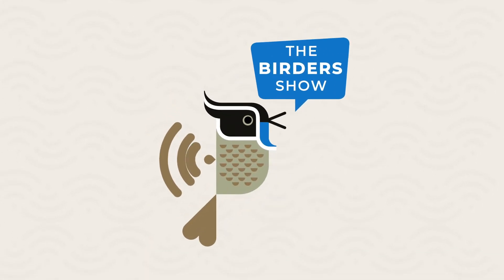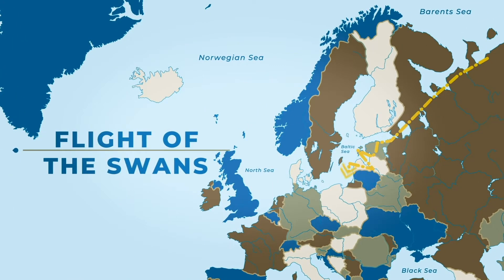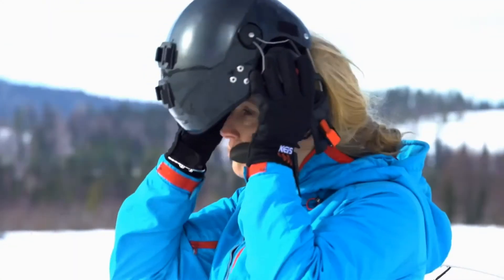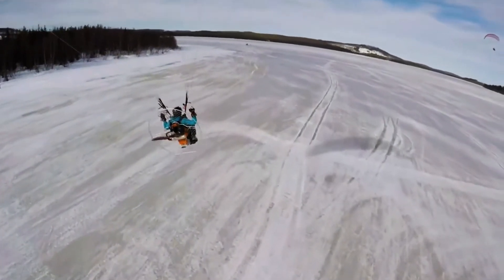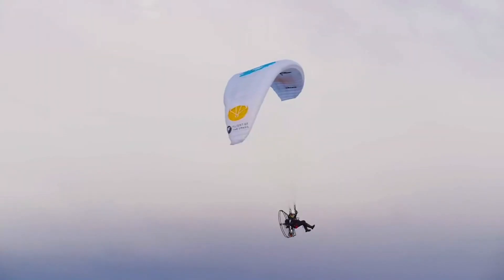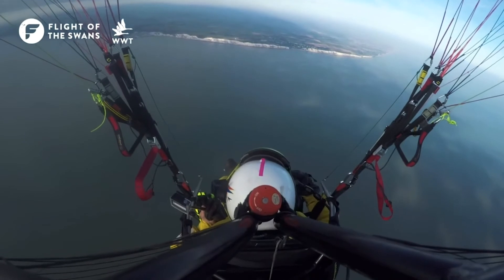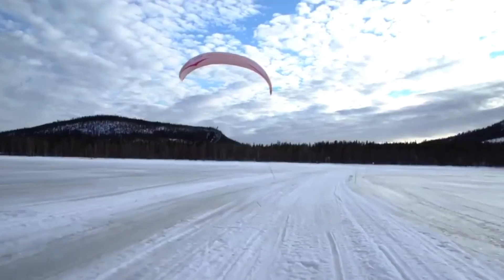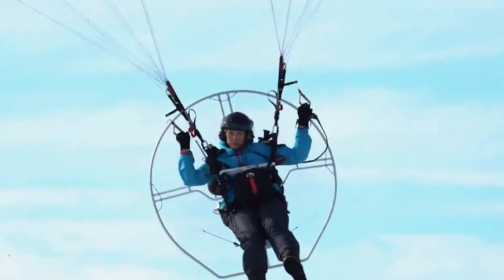How does a Paramotor work? | Chirp From Episode 3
The Human Swan' Sacha Dench has flown tens of thousands of miles in her paramotor, following the migration routes of birds. But how exactly does a paramotor work?

Related Links:
Conservation Without Borders

Produced by WhereNext
A Bird-Loving Storytelling Agency